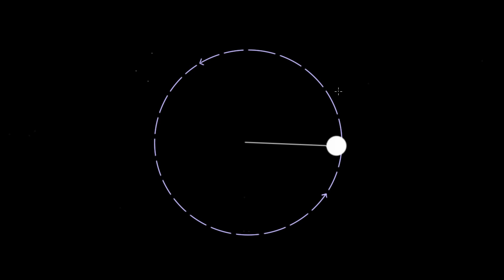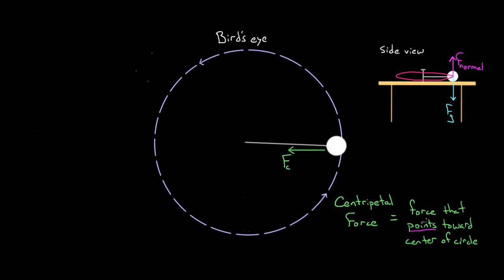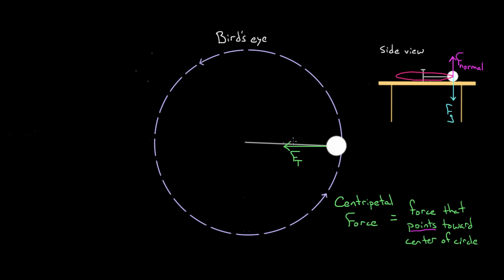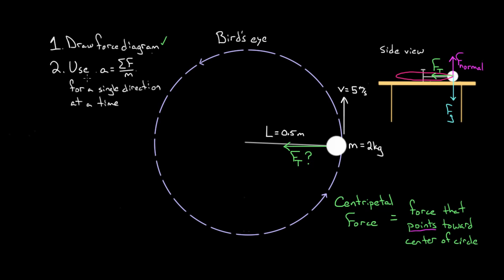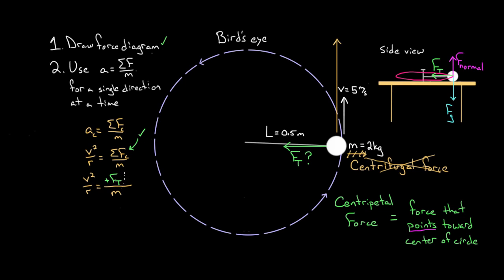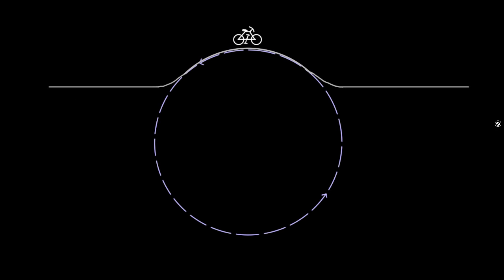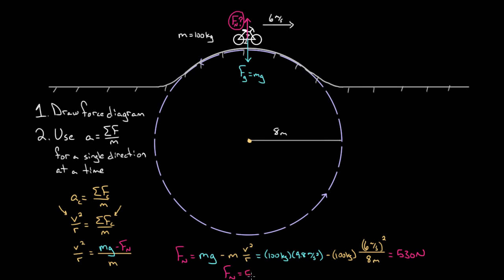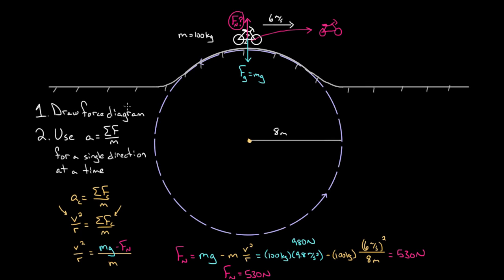Centripetal force problem solving | Centripetal force and gravitation | Physics | Khan Academy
In this video David gives some problem solving strategies for centripetal force problems and explains many common misconceptions people have about centripetal forces.